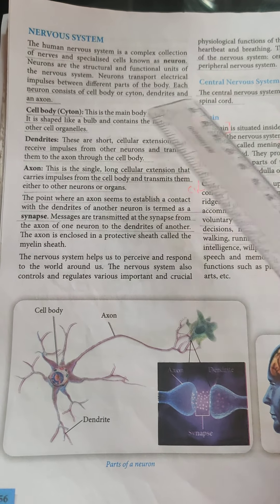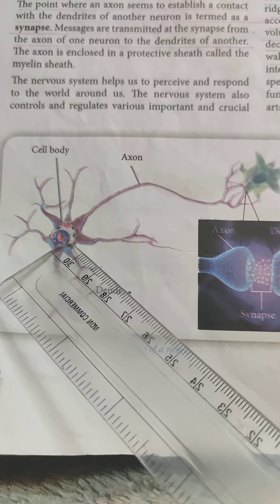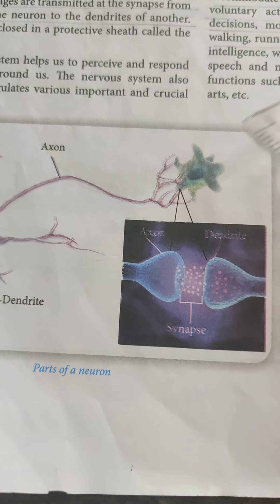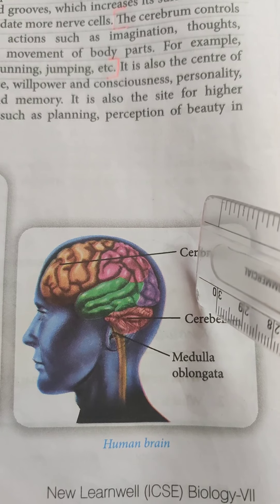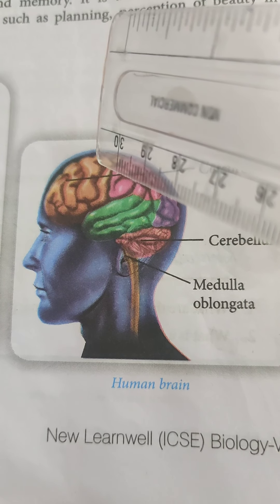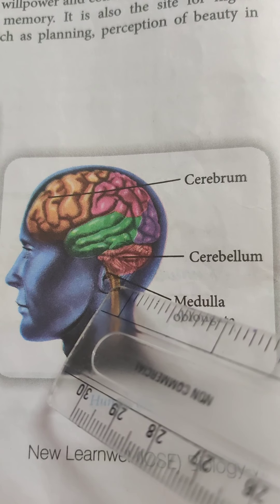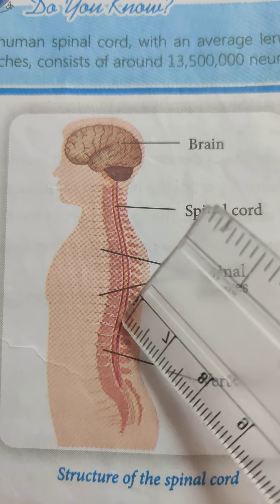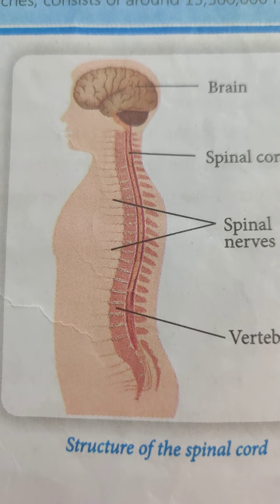CLASS 7 BIOLOGY - Chapter 5 The Human Body (Part 2)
TOPIC - Chapter 5 The Human Body  (Part 2)